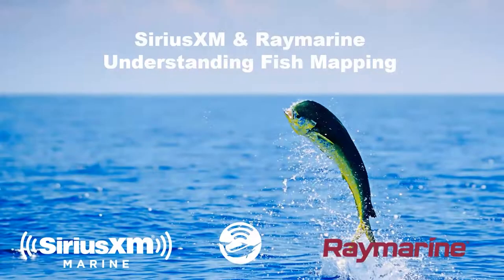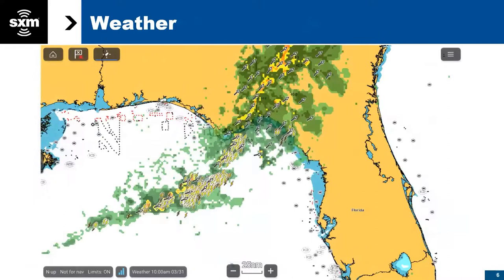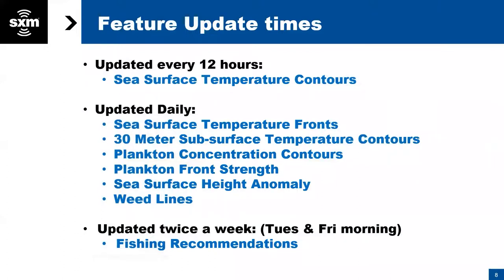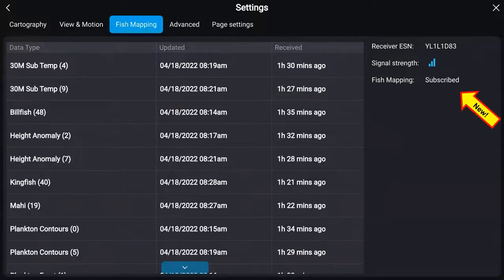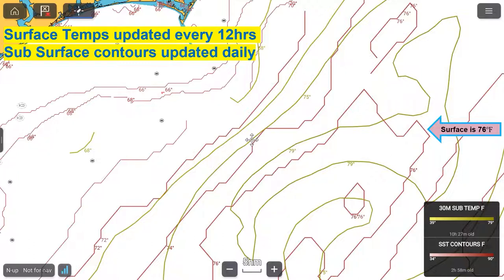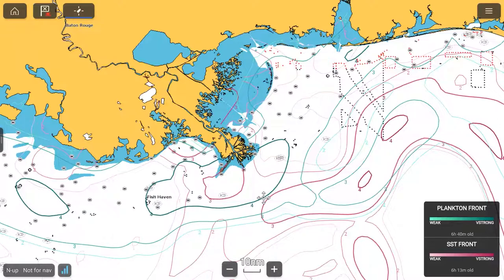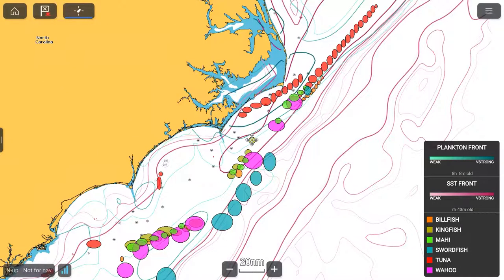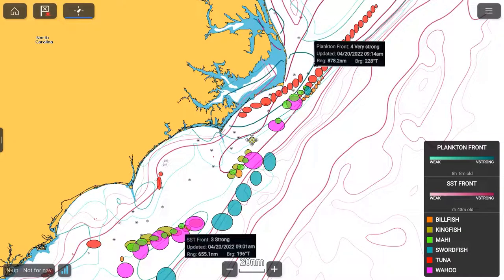Webinar | SiriusXM Marine Fish Mapping on Raymarine | April 2022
Watch this webinar on "SiriusXM & Raymarine: Understanding Fish Mapping," co-hosted by Geoff and Dan from the SiriusXM Marine team, to learn more about how to use SiriusXM Marine's Fish Mapping service on a Raymarine hardware.

This webinar was held live on April 21, 2022.